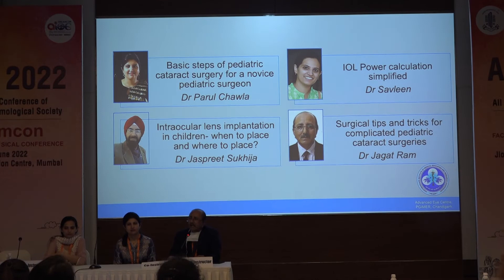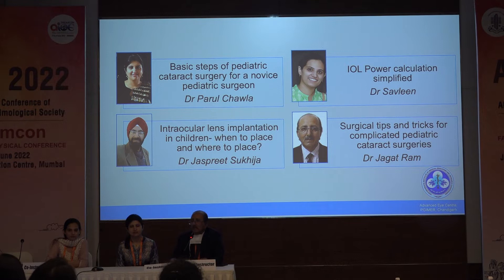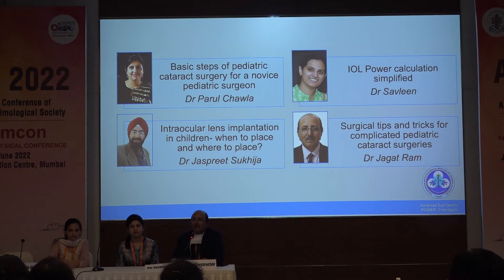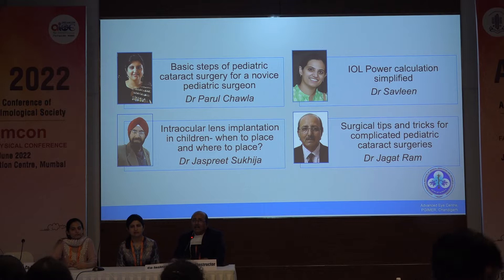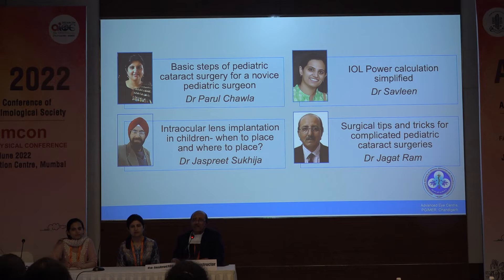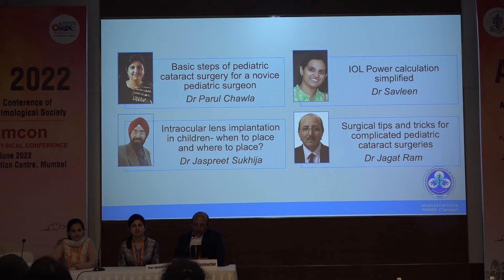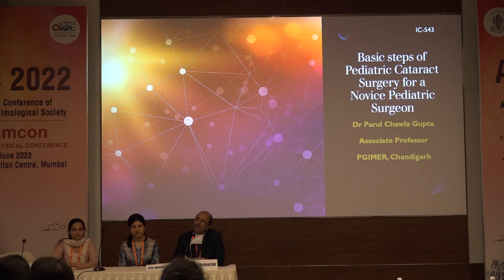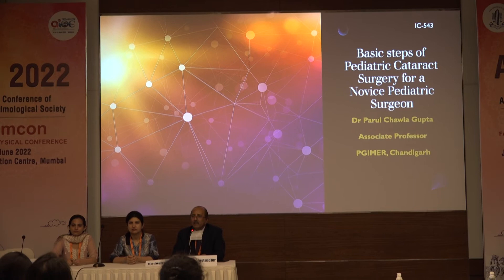AIOC2022 IC29 Topic Dr JAGAT RAM INTRODUCTION TO CHANGING PARADIGMS OF PEDIATRIC CATARACT SURGERY